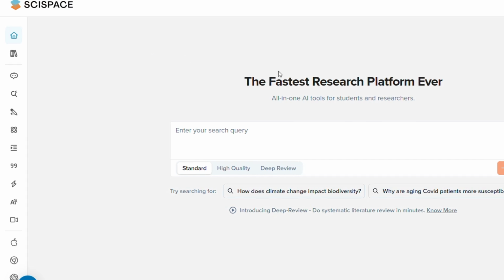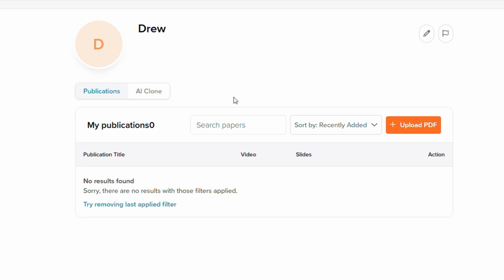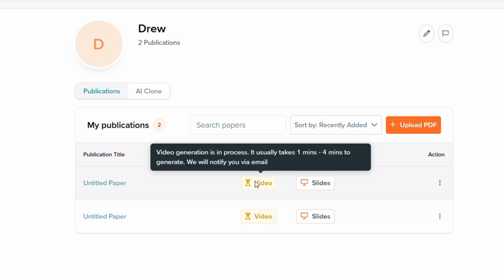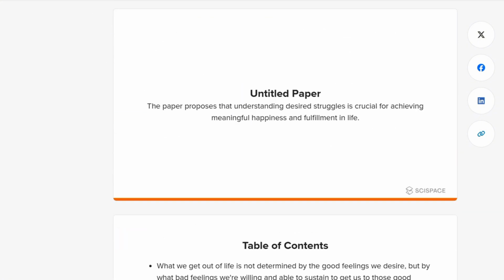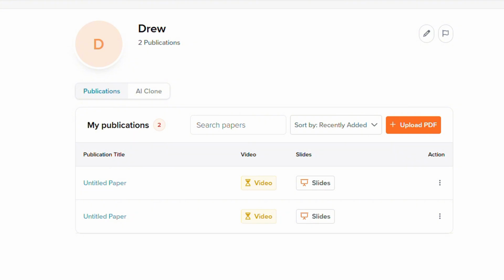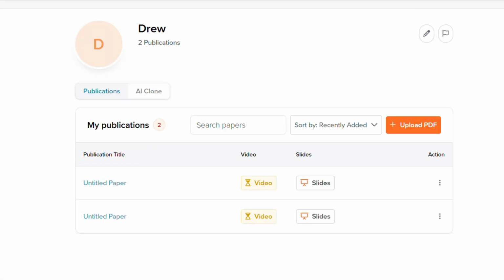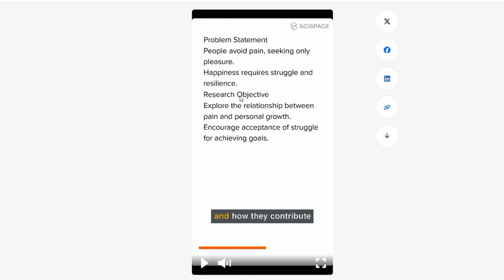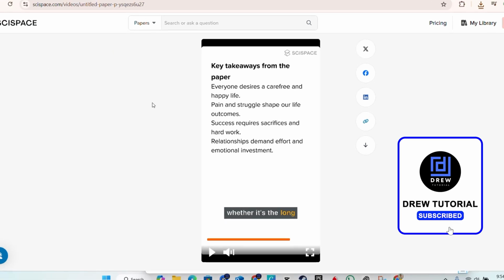How to Turn PDFs into VIDEOS with SciSpace MAGIC!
Want to take your PDFs to the next level? SciSpace MAGIC is here to help! In this video, we'll show you how to turn your static PDFs into engaging videos that captivate your audience. From tutorials to presentations, SciSpace MAGIC makes it easy to convert your PDFs into stunning videos that bring your content to life. Say goodbye to boring presentations and hello to interactive, shareable content that gets results. Learn how to unlock the full potential of your PDFs and start creating mesmerizing videos today!